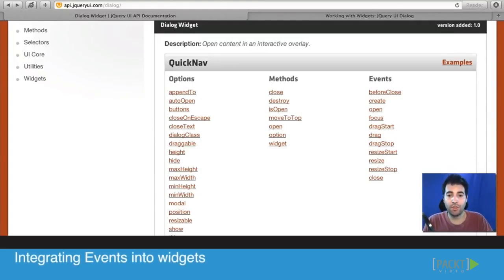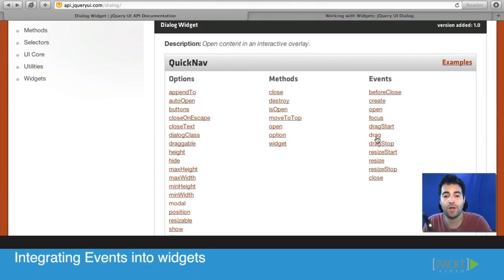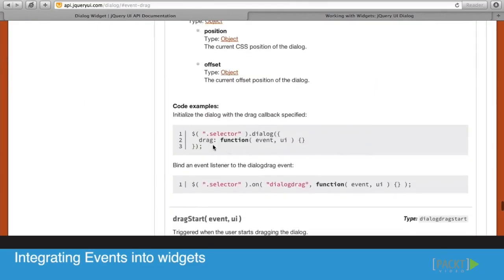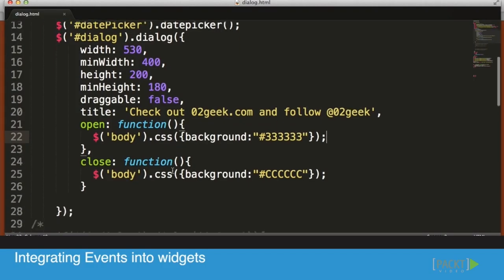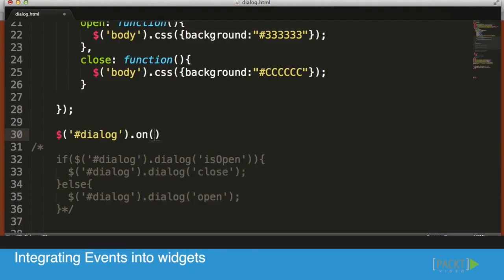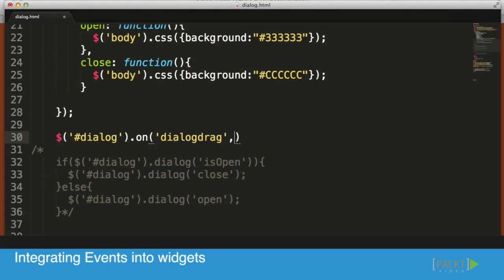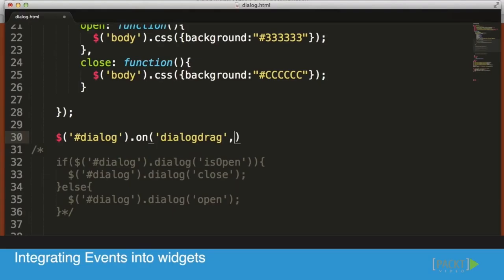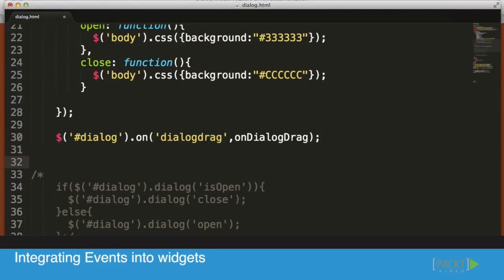002 Integrating Events into Widgets